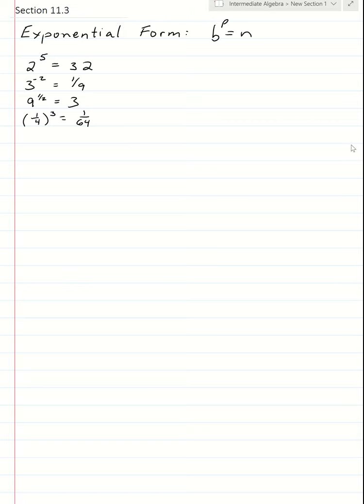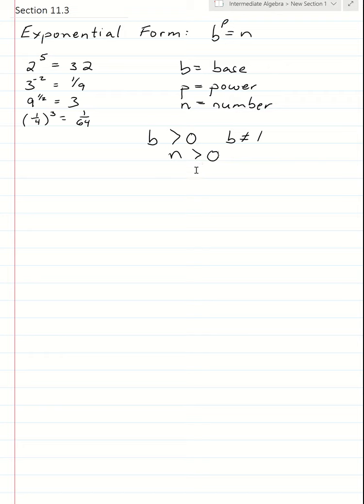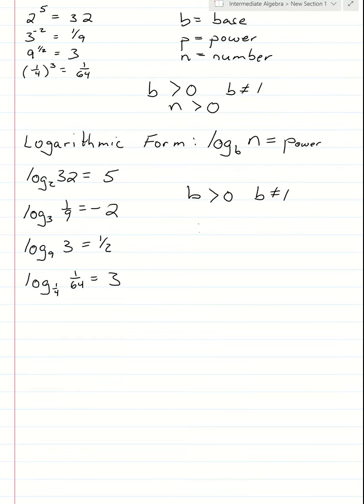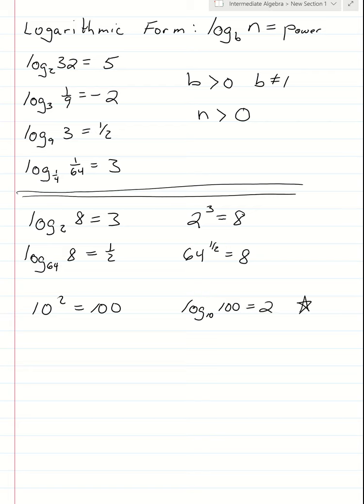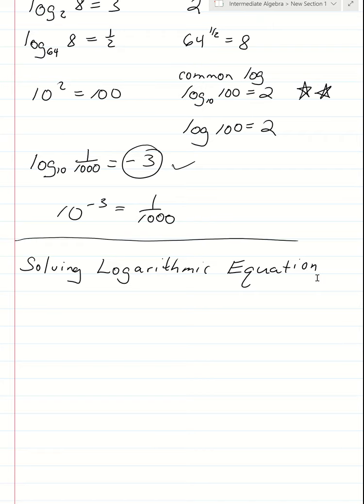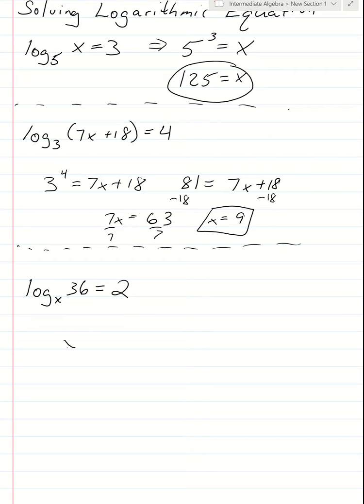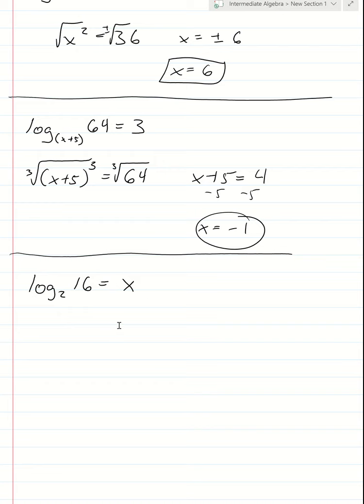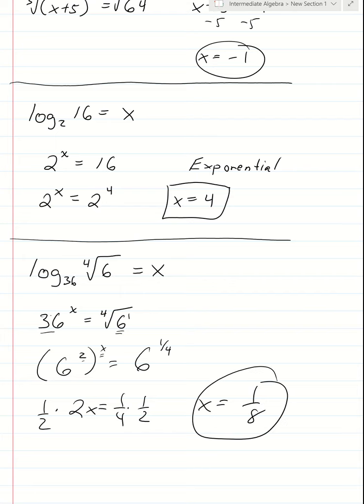MAT 160 Section 11.3 Logarithmic Functions